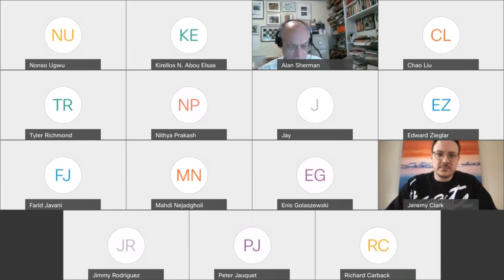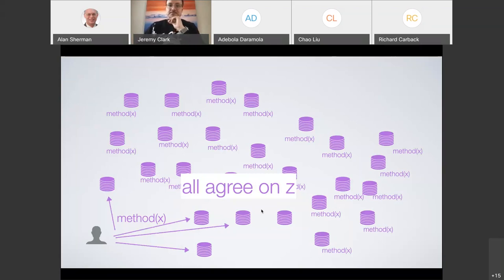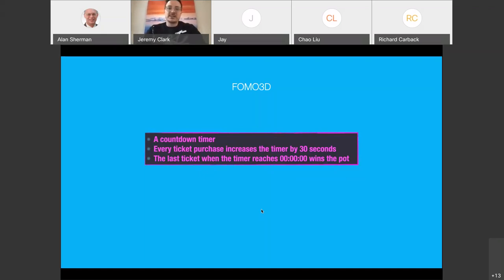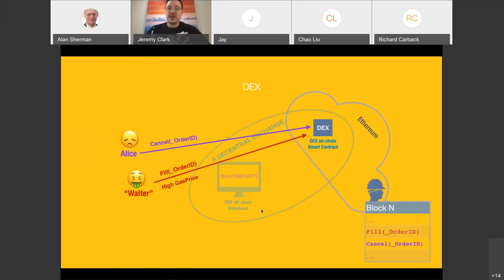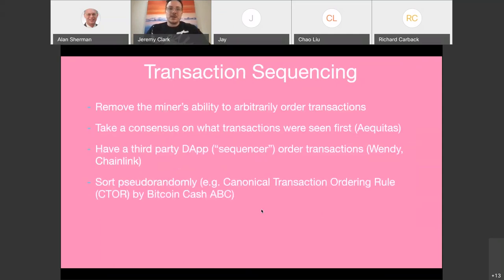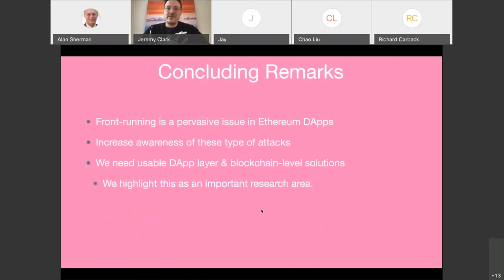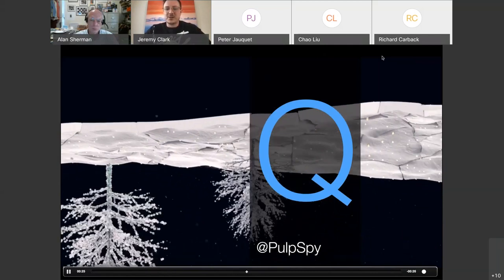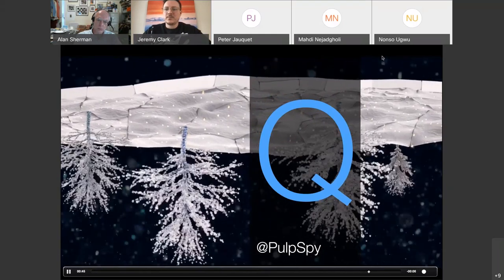CDL talk: Prof. Jeremy Clark (Concordia Univ) on Front-Running Attacks on Blockchain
We consider front-running to be a course of action where an entity benefits from prior access to privileged market information about upcoming transactions and trades. Front-running has been an issue in financial instrument markets since the 1970s. With the advent of blockchain technology, front-running has resurfaced in new forms we explore here, instigated by blockchain’s decentralized and transparent nature. I will discuss our “systemization of knowledge” paper which draws from a scattered body of knowledge and instances of front-running across the top 25 most active decentral applications (DApps) deployed on Ethereum blockchain. Additionally, we carry out a detailed analysis of Status.im initial coin offering (ICO) and show evidence of abnormal miner’s behavior indicative of front-running token purchases. Finally, we map the proposed solutions to front-running into useful categories.

About the Speaker.  Jeremy Clark is an associate professor at the Concordia Institute for Information Systems Engineering. At Concordia, he holds the NSERC/Raymond Chabot Grant Thornton/Catallaxy Industrial Research Chair in Blockchain Technologies. He earned his PhD from the University of Waterloo, where his gold medal dissertation was on designing and deploying secure voting systems including Scantegrity—the first cryptographically verifiable system used in a public sector election. He wrote one of the earliest academic papers on Bitcoin, completed several research projects in the area, and contributed to the first textbook. Beyond research, he has worked with several municipalities on voting technology and testified to both the Canadian Senate and House finance committees on Bitcoin. email